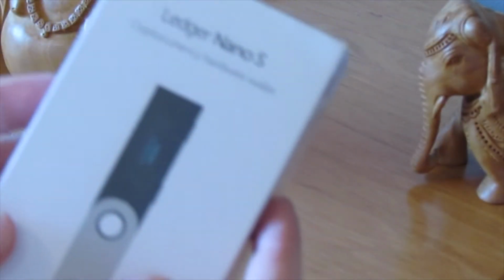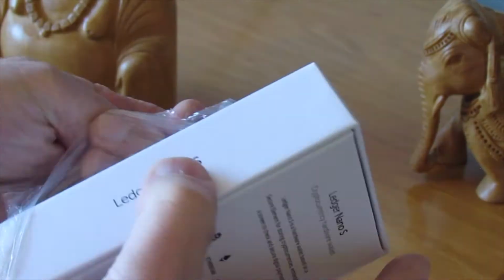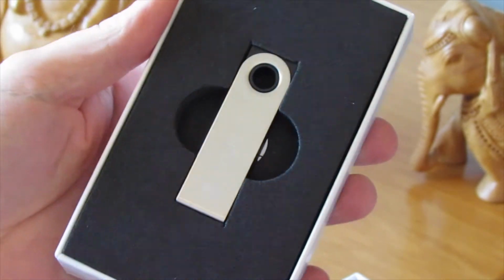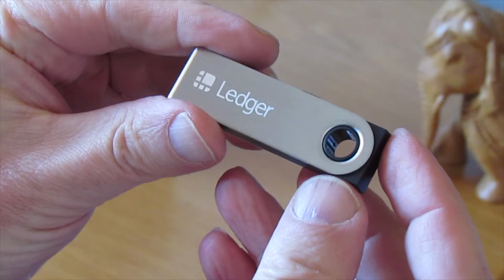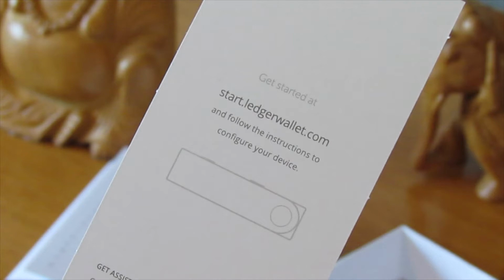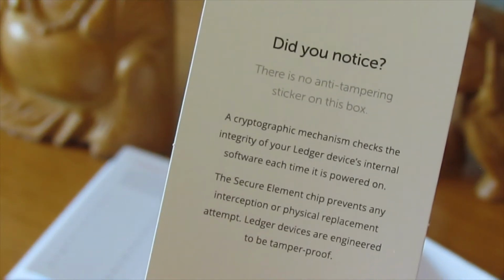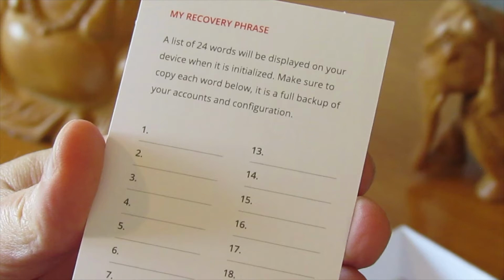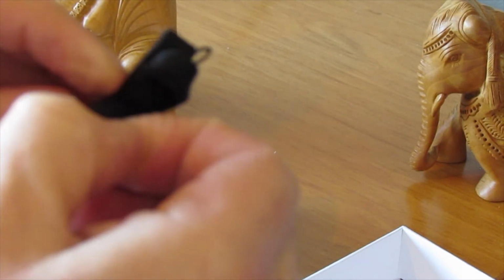Ledger Nano S Hardware Cryptocurrency Wallet Unboxing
Here are the links to Ledger Nano S

And if you need extra cables the need a USB C or Micro to Micro

I’ve put together a quick video showing the unboxing of Ledger’s Nano S Hardware Wallet

In cryptocurrency, your private key keeps your digital assets safe and its therefore super important to keep this key private, and the purpose of the Nano S as with other hardware wallets is a way to keep your private key private on a hardware device.  Your private key never leaves the device.

The nano lets you install software apps on the device to manage different currencies and tokens.  The nano S supports between 3 and 20 apps which is as pretty approximate number I know (but I guess is totally dependant on app size, and at the time of recording this video I can’t guide you to the space required by each asset…).

Crucially though a really large number of currencies and tokens are supported, ask in the comments If you want to know more.  A good number of the supported assets are also integrated in the Ledger Live application that you can download to work with your wallet

Ok so lets have a look what’s in the box.

Its a fairly small device with a brushed steel outer sleeve and plastic cased device, a usb drive kind of size - and is very approximately 6 cm by 2cm by 1 cm deep, the precise sizes are on the ledger website.  I’ve added a link below the video

Getting started card with a url to the ledger site to get started, and where you can download the Ledger Live app.

A tamper information card - the ledger is hardware designed to be tamperproof so doesn’t get sealed with tamper proof tape (if you were looking for it!). Some devicesI did decide to purchase my devices direct from Ledger since you do hear stories of devices being manipulated.  And it goes without saying if you do buy a hardware wallet and it looks like it has been tampered with… send it back and get a refund!

Three recovery phrase cards.  A future video will show you how to setup the Nano, but as part of the process you save the private key seed of your device to paper.  Writing down these 24 words will allow you to access and recover your private key if lost, stolen or destroyed.  All very clever stuff.  Now if you were sold a device with these filled in… again send it back.  This would never happen buying from the manufacturer, but I have read that via other markets, scammers will set devices up in the hope you will use them, and of course then steal your funds.  Be careful.  All pretty unlikely to happen admittedly - but good to be mindful of the possibility.

Ok so there’s a lanyard, a keyring and keychain.

Theres also a Usb-A to Micro Usb cable.  If you need USB C or Micro to Micro cables, say for your laptop or mobile phone, Ledger sell an OTG kit that contains all three cables.

Software wise, you can use the device with Windows 8 and on, Mac OS 10.10 (Yosemite) onwards or Linux. But that does exclude ARM processors.  You can use Android 7+ smartphones - but of course note the cables.

I hope this gives you some assistance when looking to buy a Nano S.  If you have any questions or requests for future videos please post a comment below and I will do my best to help.